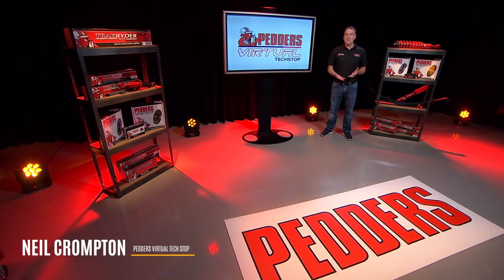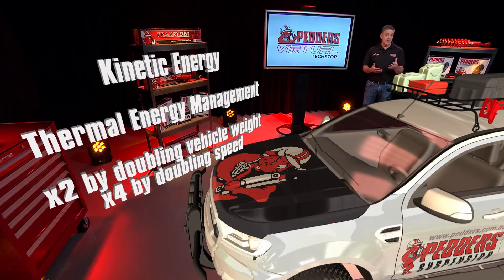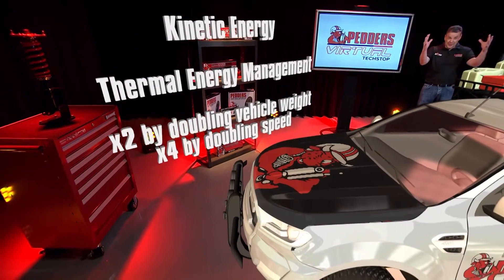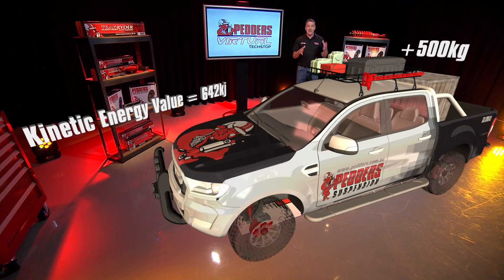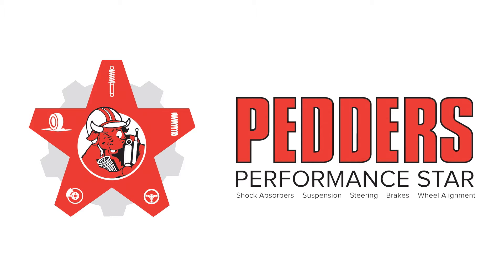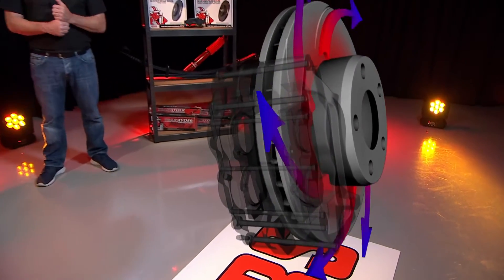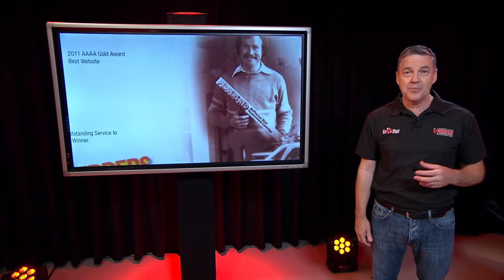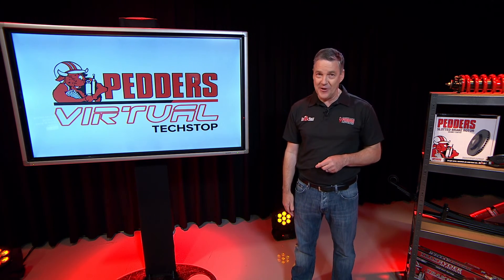Pedders Virtual Tech Stop -4- Brakes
In this Virtual Tech Stop, we look at the effect of weight on a vehicle with a focus on brakes